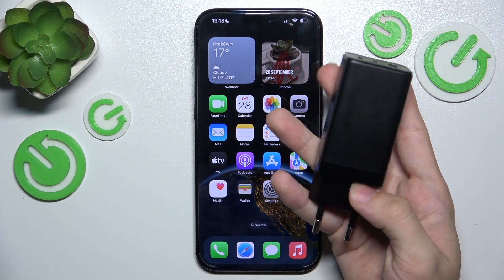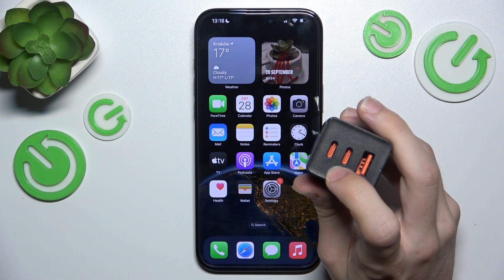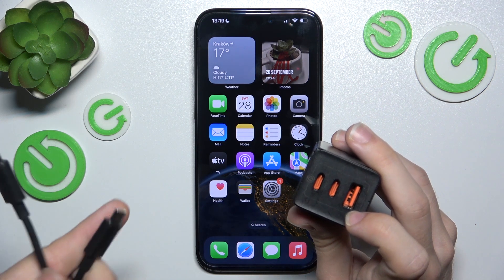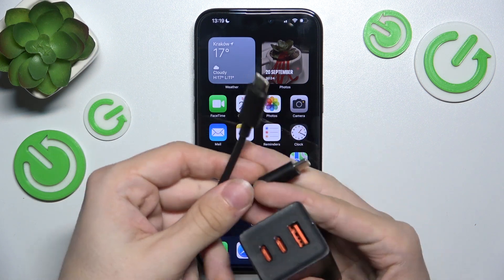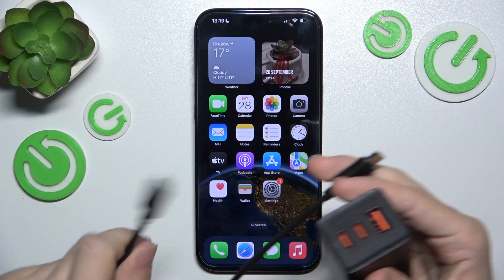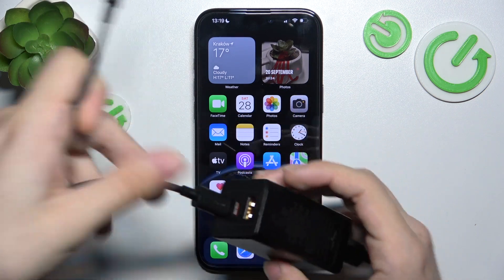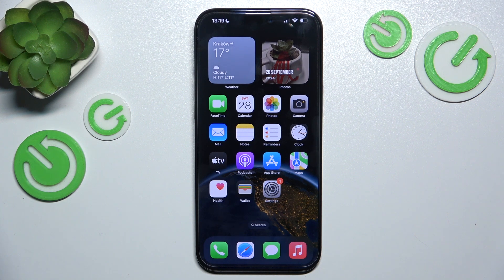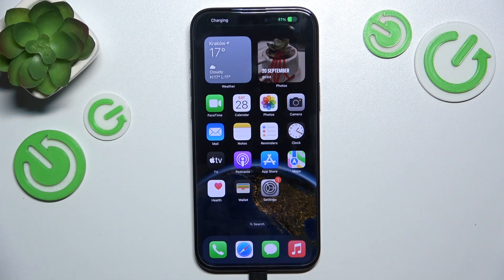Can I Use an Android Charger with Apple iPhone 16? | Charger Compatibility Explained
In this tutorial, we’ll discuss whether you can use an Android charger with your Apple iPhone 16. Understanding charger compatibility is essential for ensuring efficient charging and maintaining the health of your device. We’ll provide a detailed explanation of the compatibility between Android chargers and the iPhone 16, as well as tips for safe charging practices.

Can I use an Android charger with the iPhone 16?
What are the key differences between Android and iPhone chargers?
How can you safely charge your iPhone 16 with a different charger?